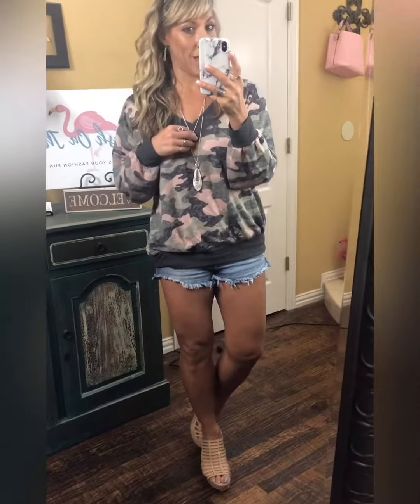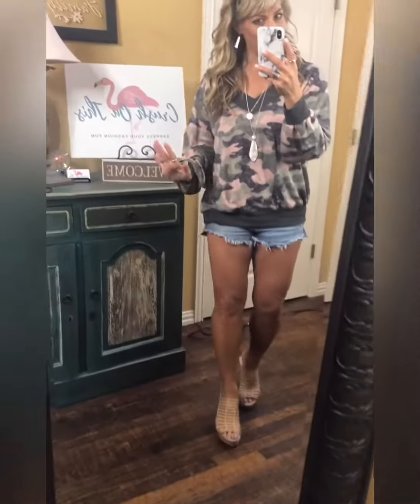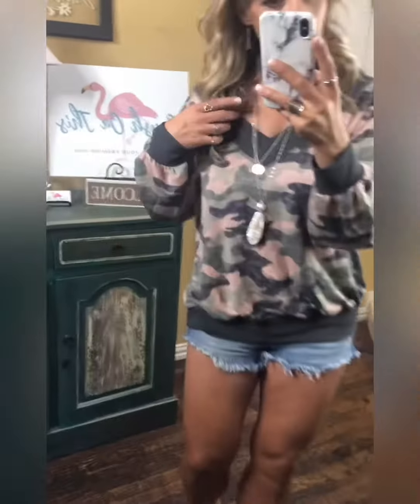Is This Love Camo printed V-neckline contrast ribbed trim, long sleeves casual Top, Pink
Is This Love?  I camo not confirm or deny it but I do know it's my obsession.  Camo that is.  When it's this pretty, you can see why.  Wear this on or off the shoulders for whatever mood fits you.

Pink Camo printed
V-neckline
contrast ribbed trim
long sleeves
casual Top.
Cozy fit
Made in the USA
Fabric 65%RAYON,30POLYESTER,5%SPANDEX

Options: Small (4/6) Medium (8/10) Large (12/14)